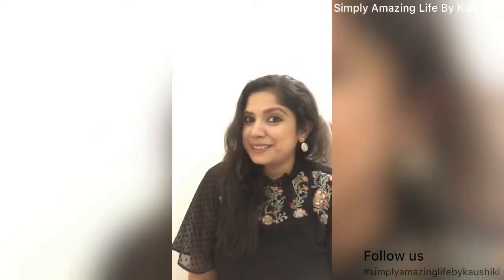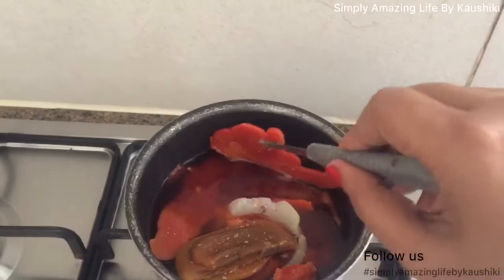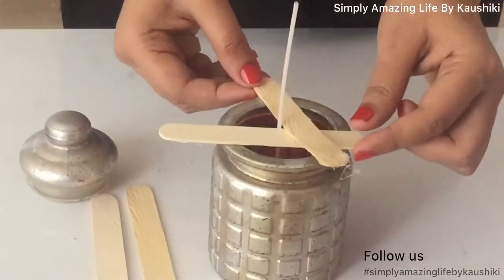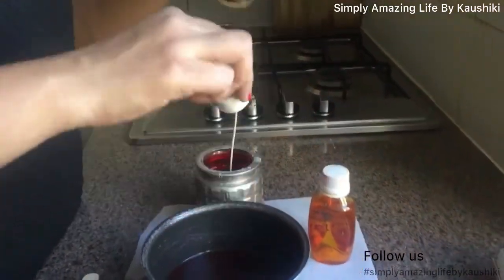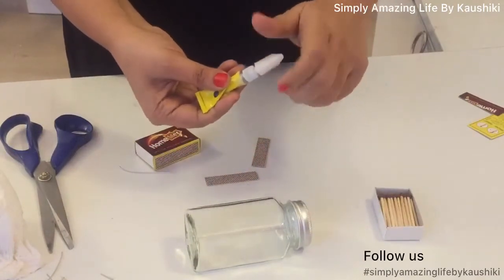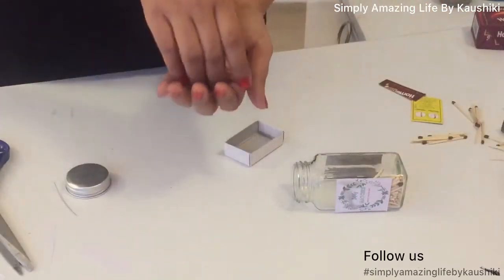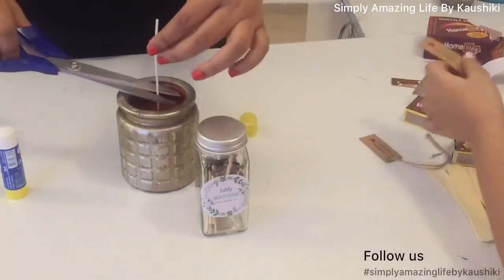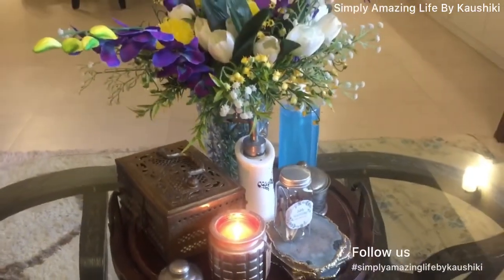DIY Jar Candle and DIY Matchstick Jar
EASY SIMPLE DIY scented Jar Candles|DIY Matchstick Jar| EASY DIWALI GIFTS

Hello Everyone!!
We are here again with a new and interesting DIY video- DIY Candle and DIY Matchstick Jar. We are upcycling old pickle and spice jars and Old wax candles.

Things needed for Jar candle
Glass or ceramic Jar
Wax (Old wax candles)
Wick with wick holder
Candle fragrance or essential oil
Scissors
Super glue
Label (optional)

Things needed for DIY Jar Matchstick
Matchbox
Super glue
Scissors
Label(optional)

My Favorite Amazon finds

Wax
ITSY BITSY-Candle Making Wax - 1 kg

Jar
BESTAQUA Glass Jar Pickle Jar Storage Container, with Air Tight Glass Lid Set of 3

Label
Segolike 100 Vintage Kraft Paper Handmade with Love Gift Tags Wedding Favor Tags

Video credits: VN
Photo credit : Canva

Love
Kaushiki